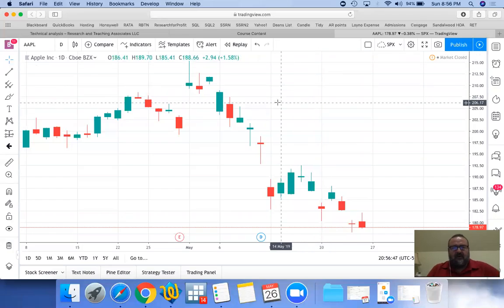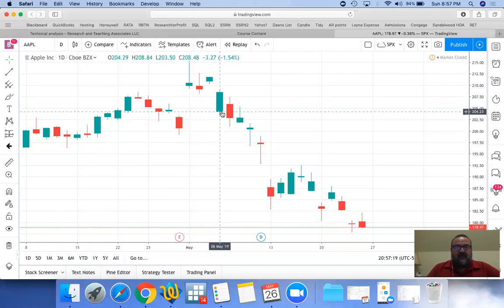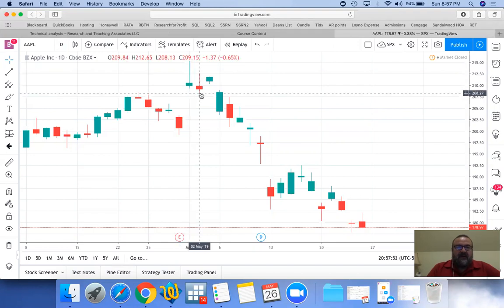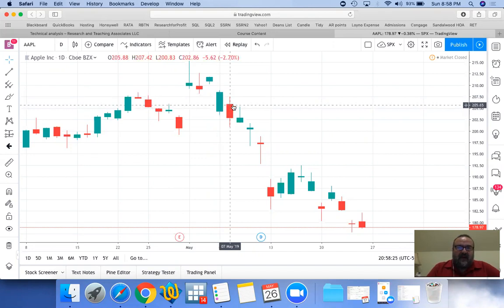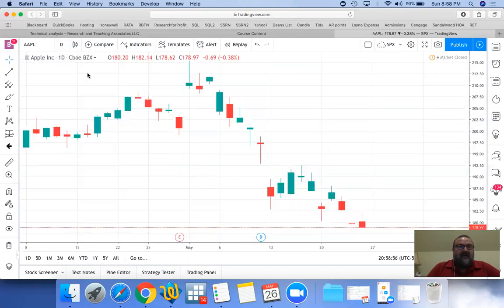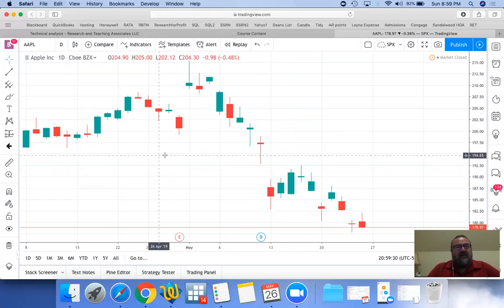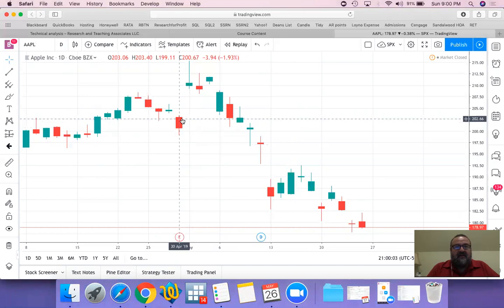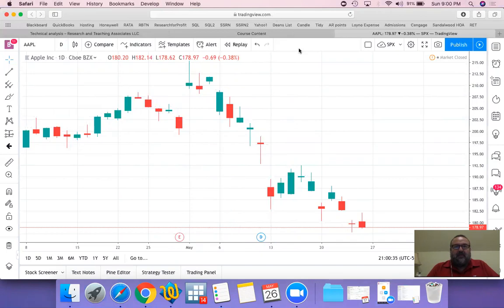Technical analysis: Candle chart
Technical trading series. Simply explaining the candle charts.